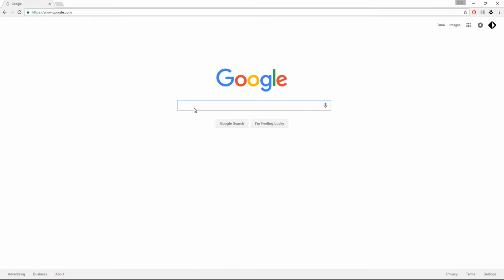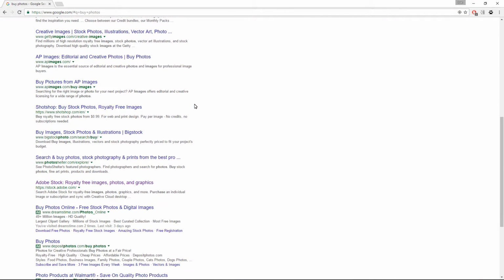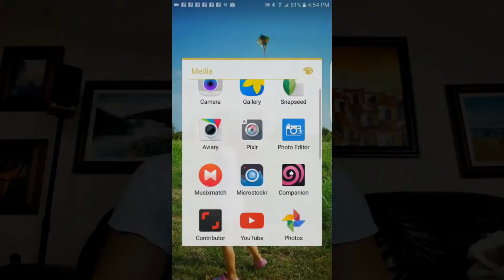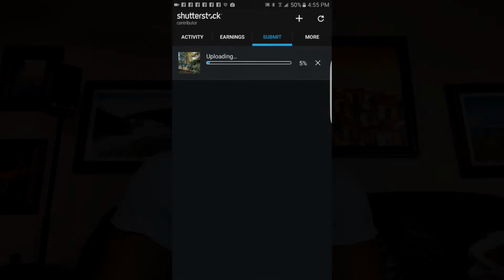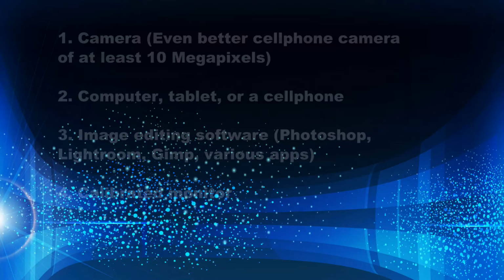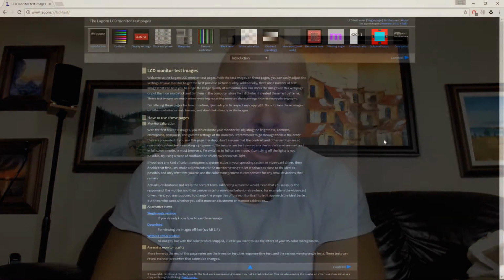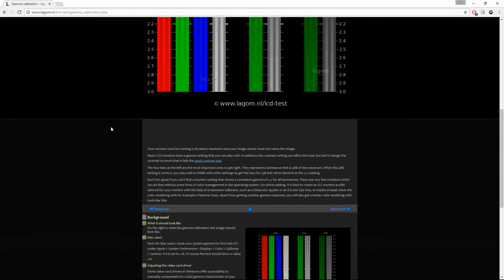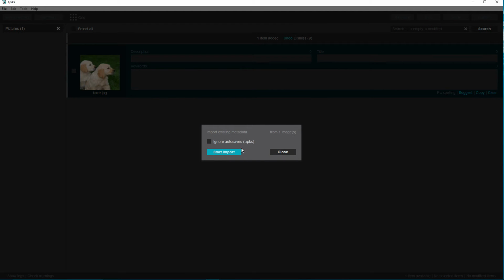Things you Need to Sell Photos Online - Stock Photography Ep. 2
In this video you will find the list of things you need to start earning money by selling photos online. Stock photography offers a possibility for those who want to earn money online by selling photos. If you ever thought of selling your photos, this is the right channel for you. Selling pictures online is pretty easy, and it's very rewarding. If you follow my tutorials you won't need any other source of information to start your own stock photography business.

Here are the links for some free tools I mentioned in the video: